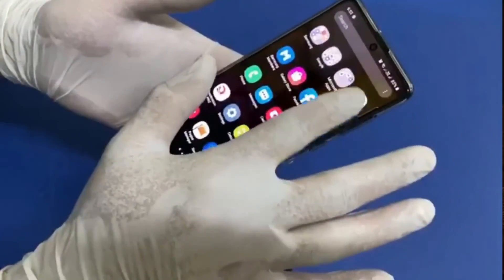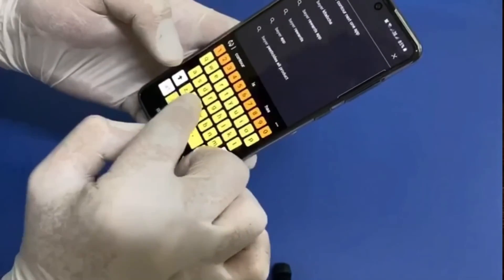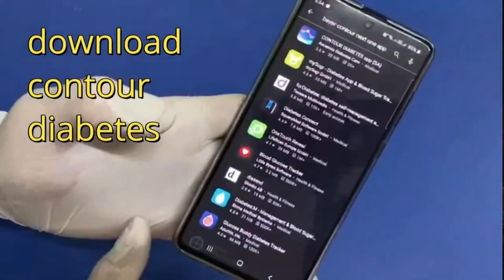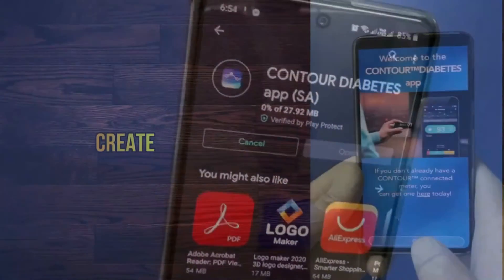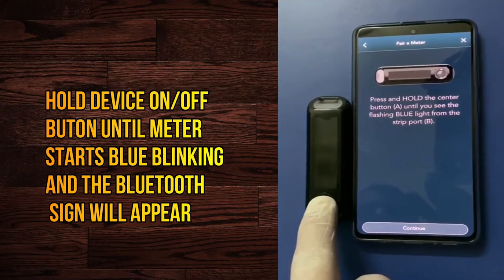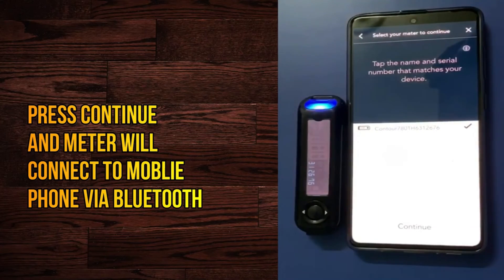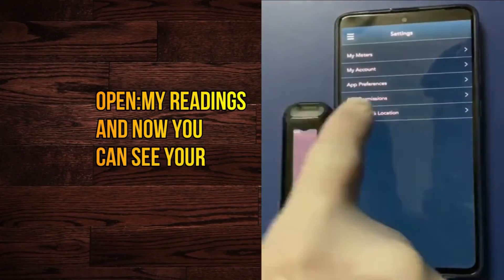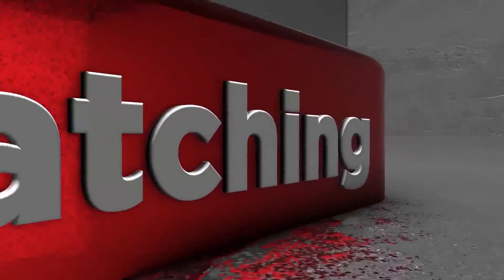Contour Next one Mobile App. || Contour next one Bluetooth Pairing.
Contour next one.

This video demonstration is about,
How to connect Bayer contour next one glucometer to the Mobile app.
How to download the diabetes contour app.
How to make settings in the Mobile app.
How to transfer sugar testing data into a Mobile app.
What is contour diabetes?